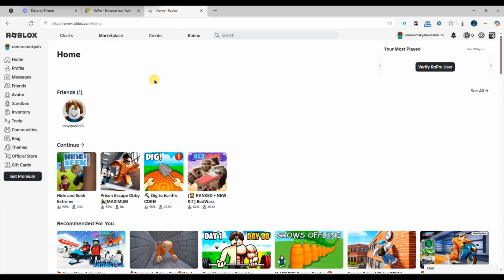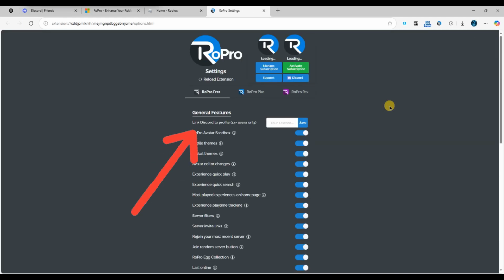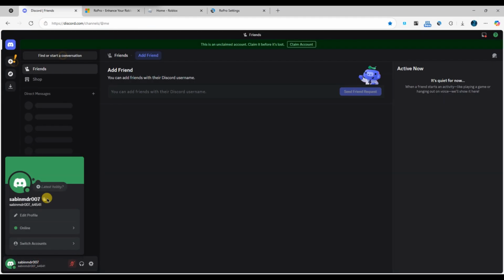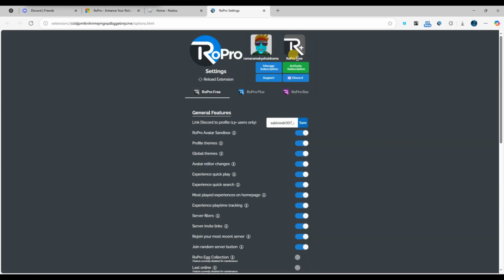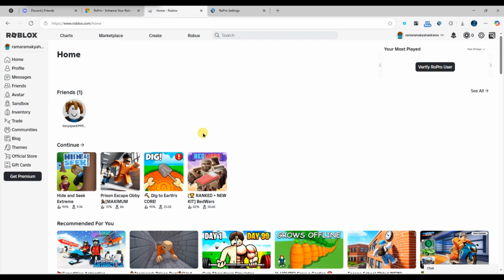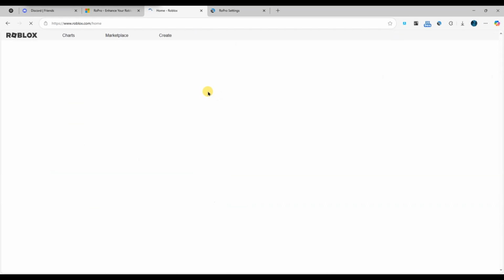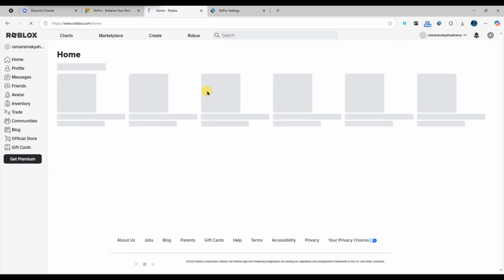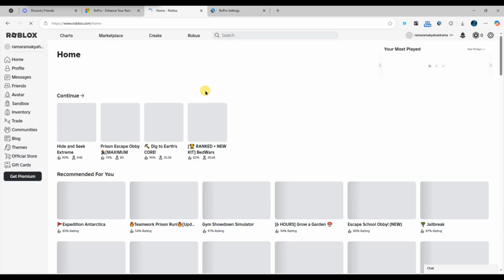How to Add Discord to Roblox Profile 2025?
Want to link your Discord account to your Roblox profile and connect with friends? In this quick and easy tutorial, we’ll show you how to add Discord to your Roblox profile using simple steps. Whether you want to share your Discord username or create a better way to connect with your friends while gaming, this guide has you covered.

We’ll walk you through the process of adding your Discord username to your Roblox profile and how to make sure your profile is easily accessible for friends to join your Discord server. Adding Discord to Roblox is a great way to enhance your social gaming experience!

Have any questions? Drop them in the comments, and we’ll be happy to assist!